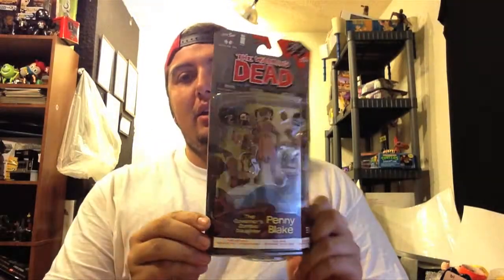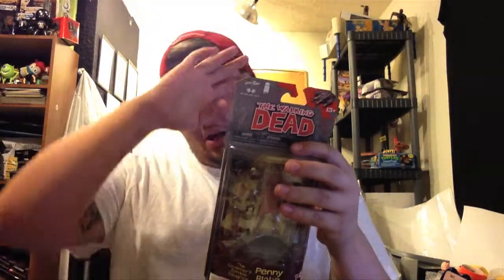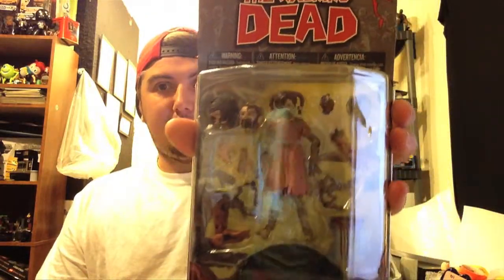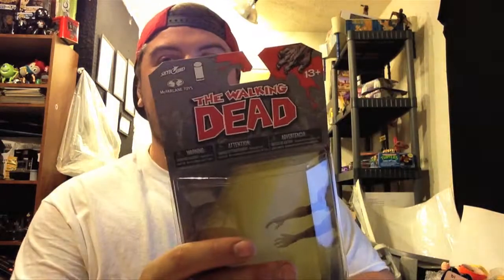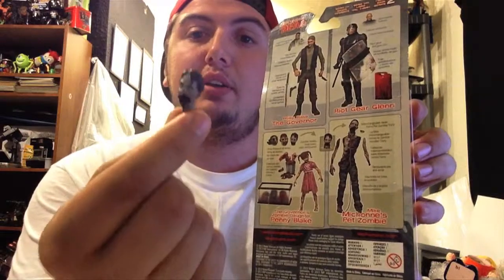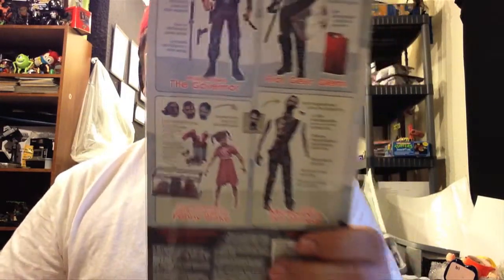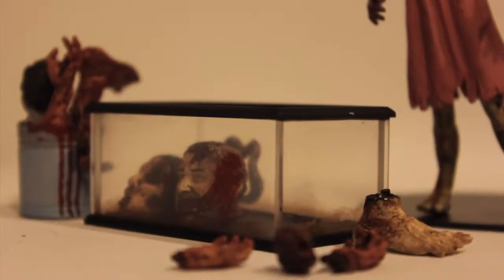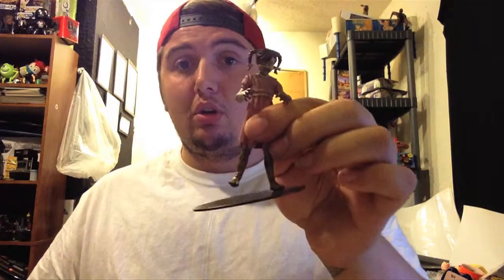The Walking Dead Series 2 Mcfarlane Penny Figure Unboxing Review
The Walking Dead Penny Figure Unboxing Review